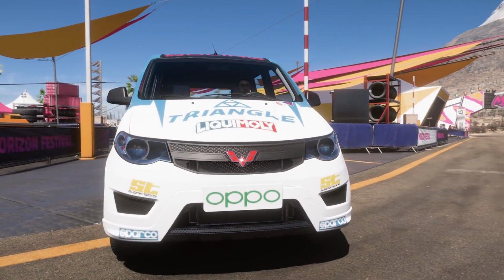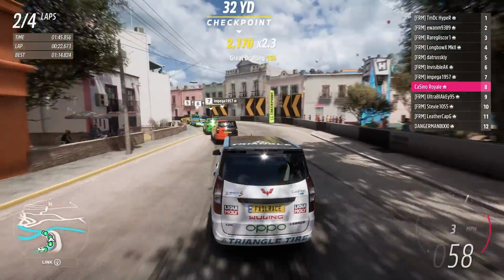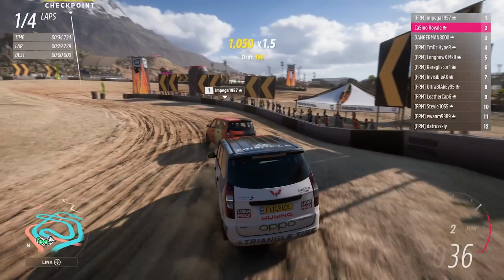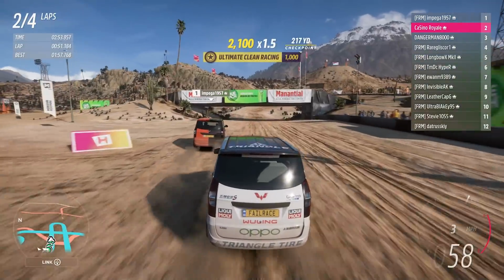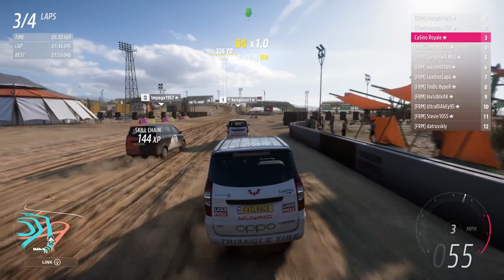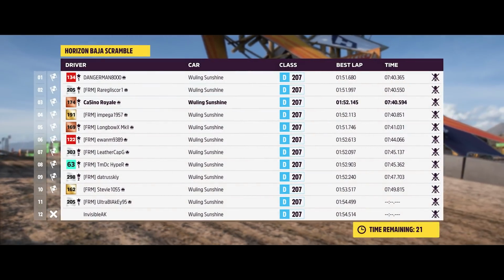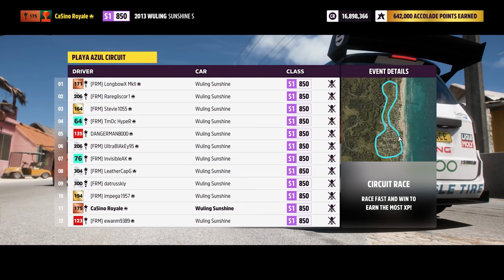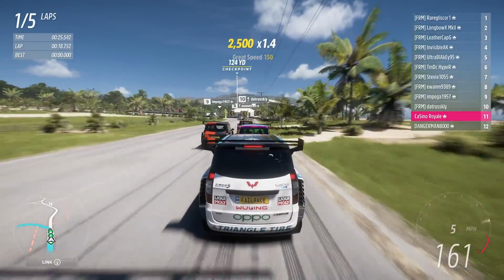Forza Horizon 5 - Terrible Cars, Awesome Racing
The Wuling sunshine is one of the more interesting cars to be added to Forza Horizon 5, and while utterly terrible it does make for some awesome racing.